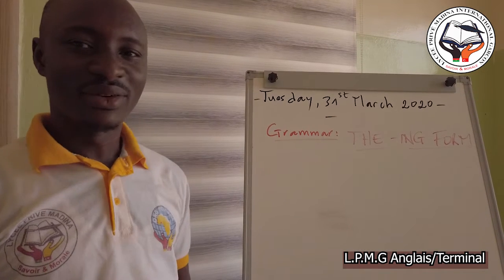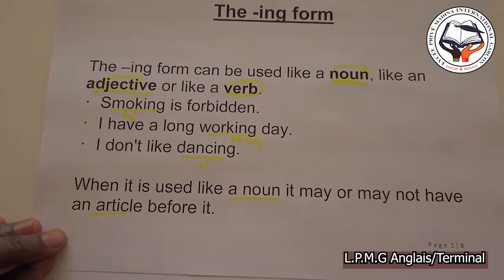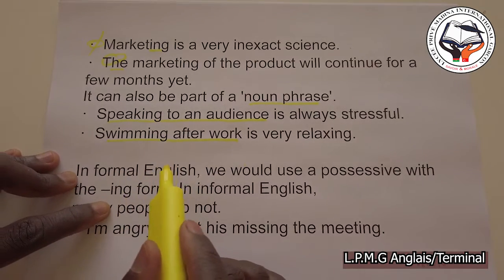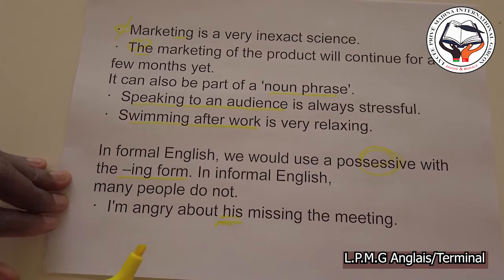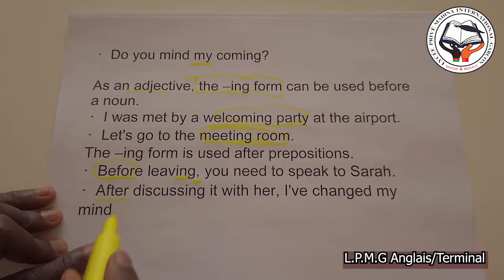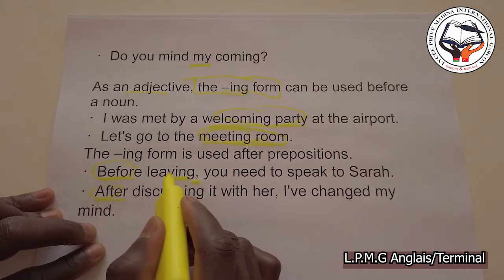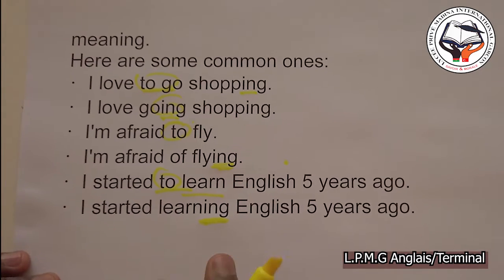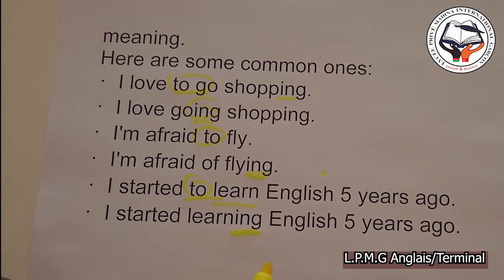2.Cours d'Anglais / Classe Terminal - THE - ING FORM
Lycée Privé Madina International Garçon / BURKINA FASO

Cours Anglais / Classe Terminal - THE - ING FORM
M.KINDO